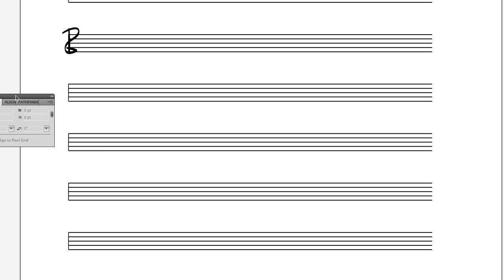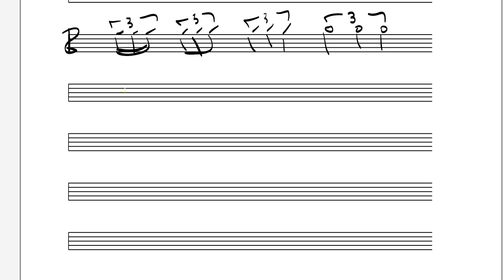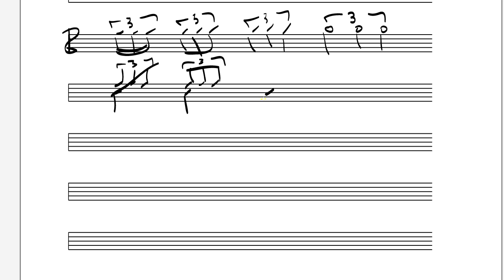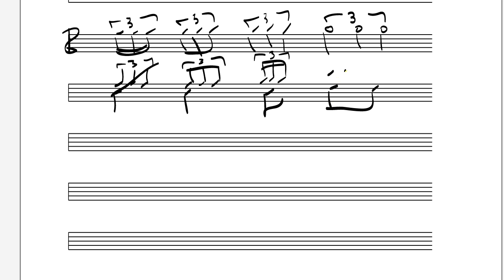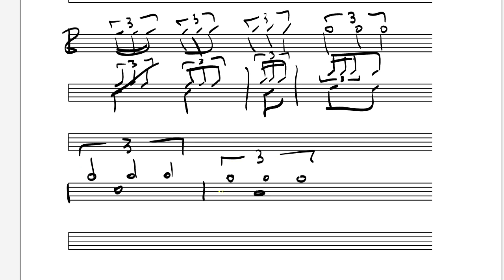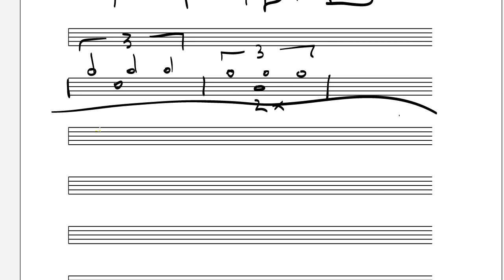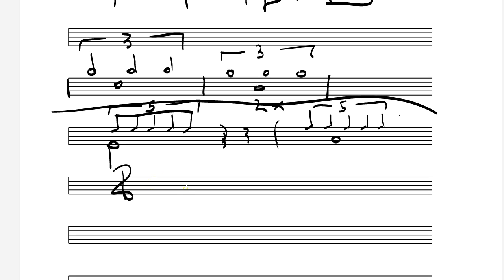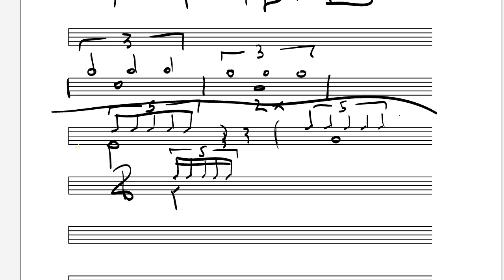Counting Odd Groupings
Here's a video on proper notation of odd groupings such as triplets, quintuplets, etc.